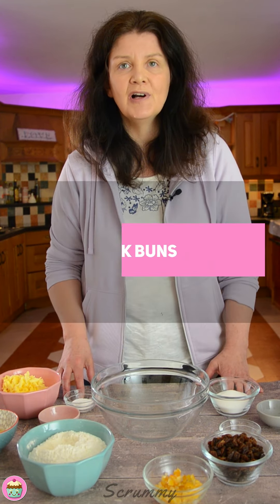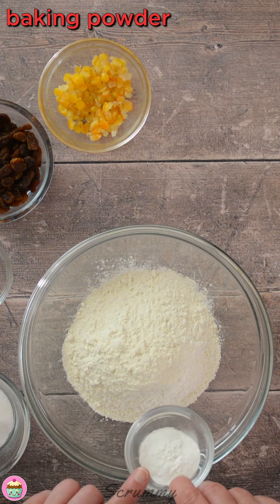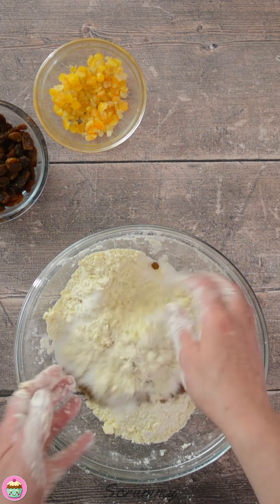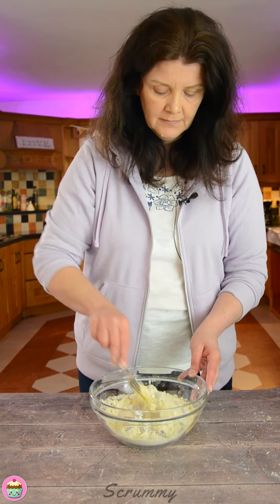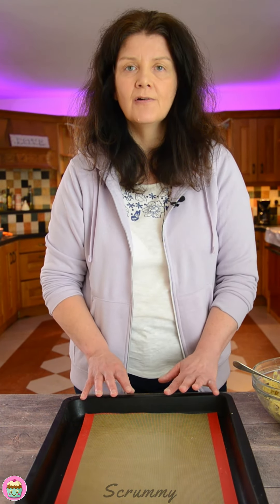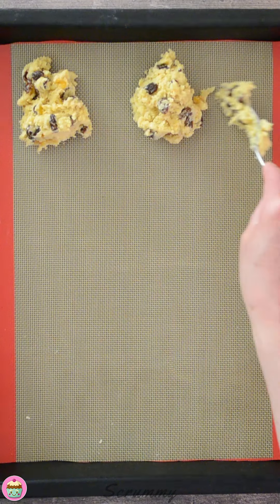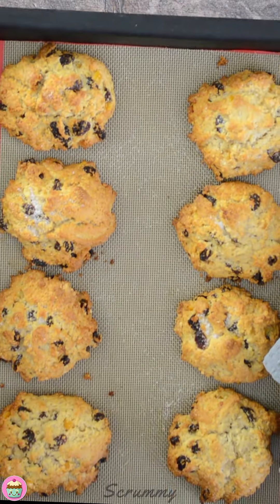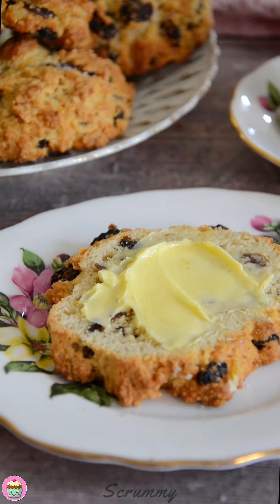Rock Buns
Exciting news! I'm sharing my recipe for homemade rock buns, also known as rock cakes. These tasty, crumbly treats date back to World War II, when they were created to use fewer eggs and sugar. Perfect with a cup of tea

Rock Buns/Cakes
Timings.
Prep Time: 10 mins.
Baking Time: 15 mins.
Total Time:  25 mins.

Servings. Makes 8

Ingredients
• 1 ½ cup  (250g/8 ½ oz) Plain/All Purpose Flour, sieved.
• 2 tsp Baking Powder.
• ¼ cup (100g/3 ½ oz) Butter, frozen and grated.
• ¼ cup (75g/2 ½ oz) Sugar.
• Pinch of Nutmeg (optional)
• ½ tsp Mixed Spice.
• ¾ cup (125g/4 ½ oz) Sultanas/Raisins/Currants.
• 3 tbsp (30g/1 oz) Mixed Peel.
• 1 Egg
• 3 tbsp (50ml/1.69 fl oz) Milk

Oven Temperatures.

Method

1. Preheat your oven to the above temperatures and line a large baking tray with parchment/greaseproof paper.
2. In a large mixing bowl, mix together the flour, salt and baking powder.
3. Grate in the frozen butter and rub the butter into the flour until you have rough breadcrumbs.
4. Add the sugar, nutmeg and mixed spice and mix to combine.
5. Add the dried fruit and mixed peel and fold them in gently.
6. Beat an egg and pour it into the mixture, mixing with a fork.
7. Don’t add all the milk at once, add a little milk at a time and mix to combine until you have a stiff consistency.
8. Divide the mixture into 8 portions and place on a baking tray with enough space between them to allow them to spread.
9. Sprinkle a little sugar over each of them.
10. Bake in the preheated oven for about 10-15 minutes or until golden brown in colour.
11. Allow the rock buns to cool on the tray before removing to a wire rack to cool completely
12.  Mmm, Scrummy!!